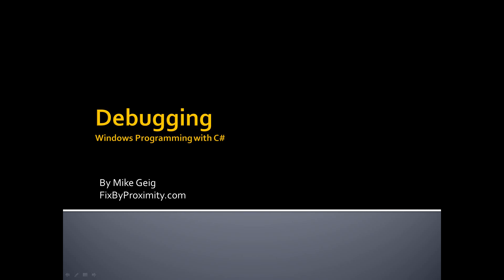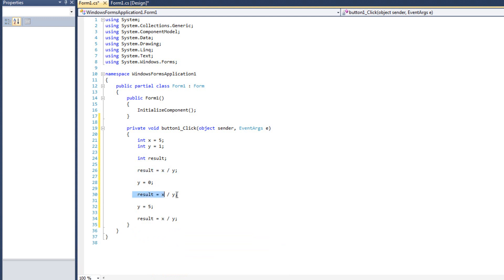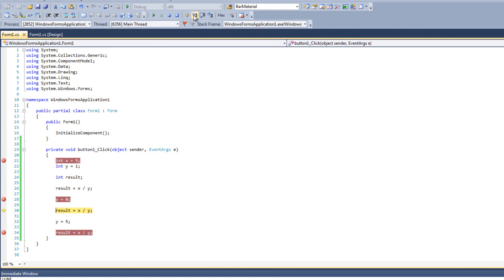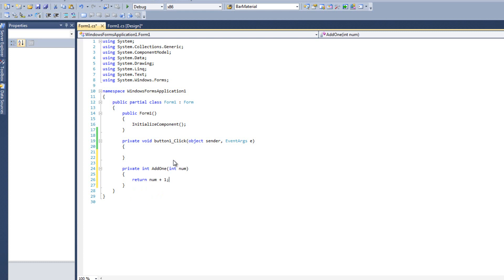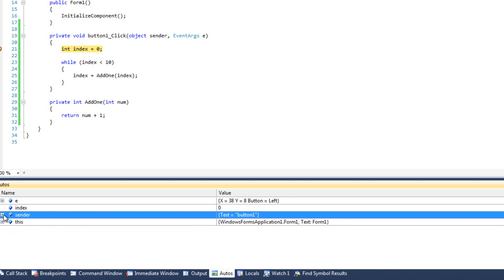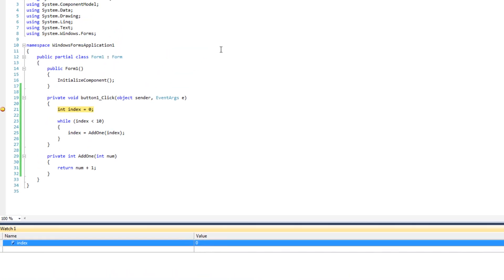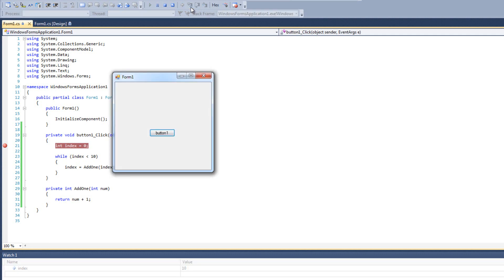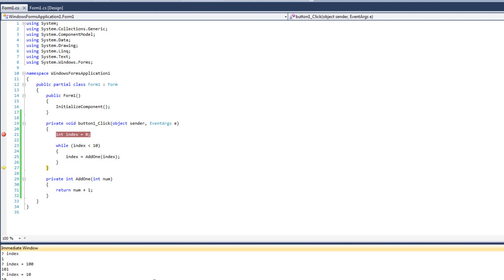Windows Programming Part 7.1: Debugging